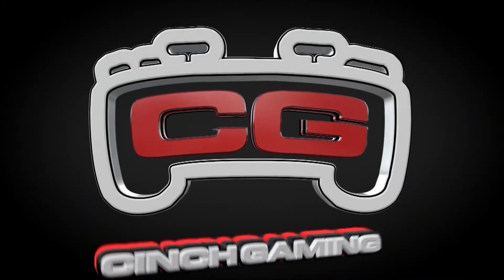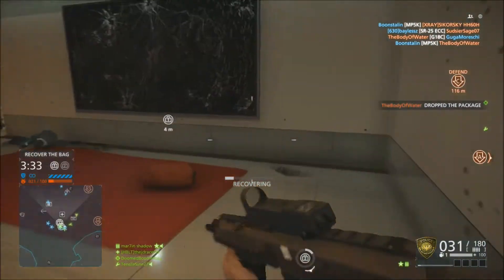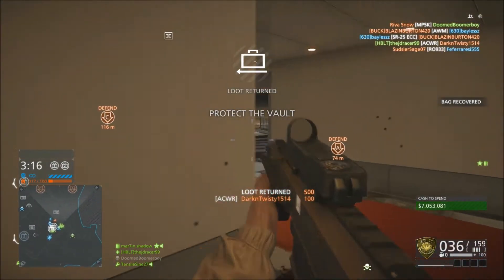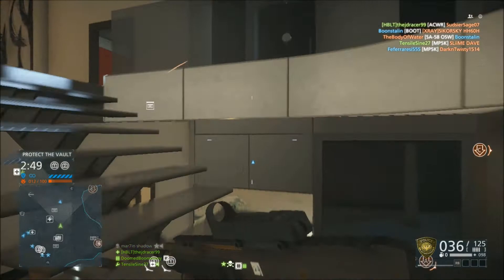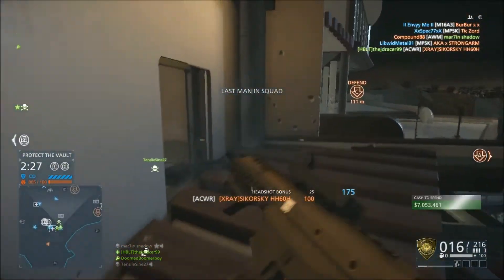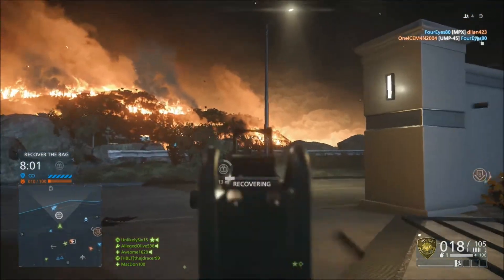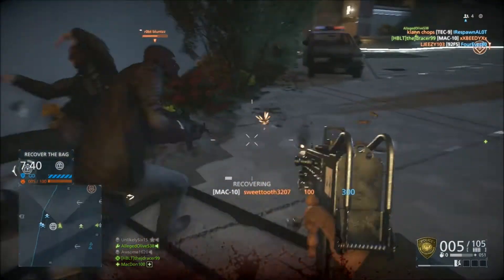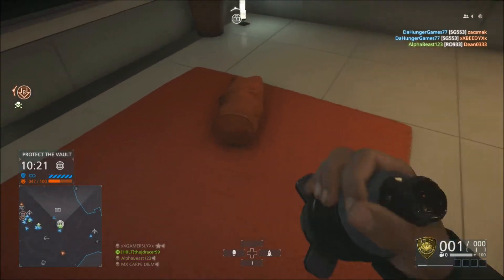BF Hardline New DLC Info & screenshots - Free Gun, Pickup Truck, AP & Breaching Rounds, etc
Everything You need to know about the Criminal Activity DLC. New Info about Guns, Ammo, Vehicles, Pick ups, and more!!!

Music Is Provided to only Freedom Partners

Now Partnered with Monstercat
Cookies and Guns for everpony!

Video Uploaded by thejdracer99